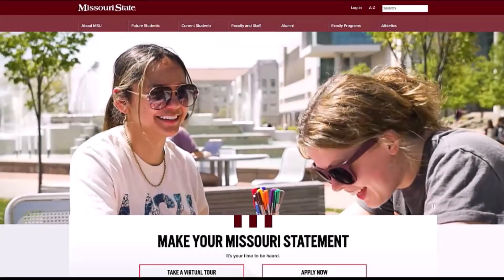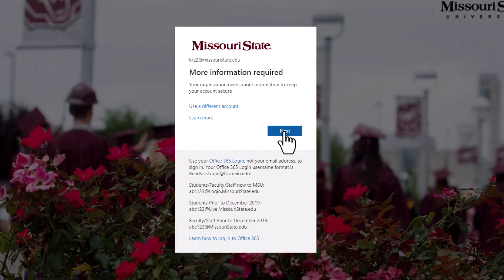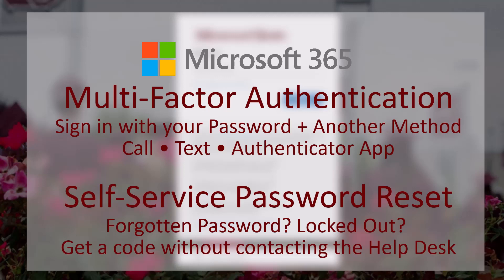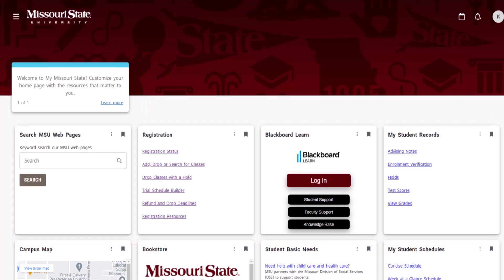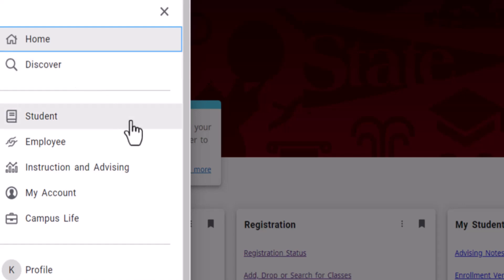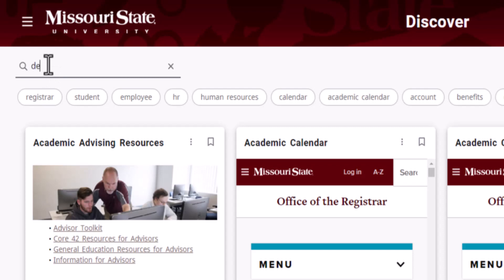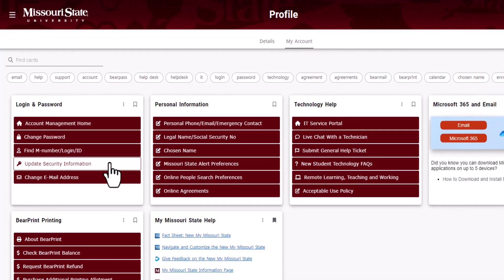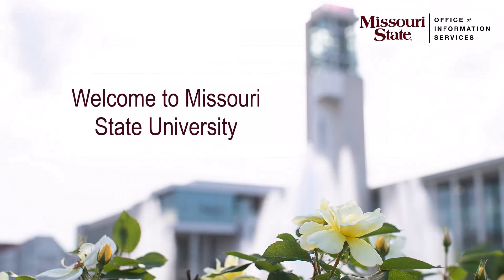Welcome New Bears!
An introduction to your My Missouri State, our sign-in process, and more IT resources.